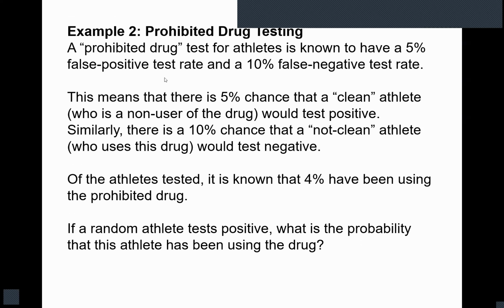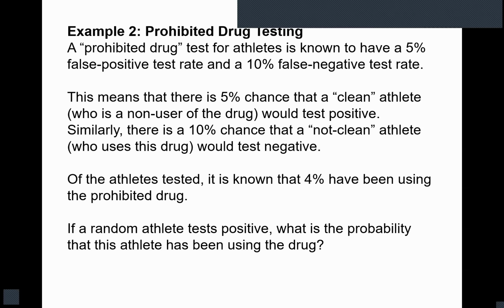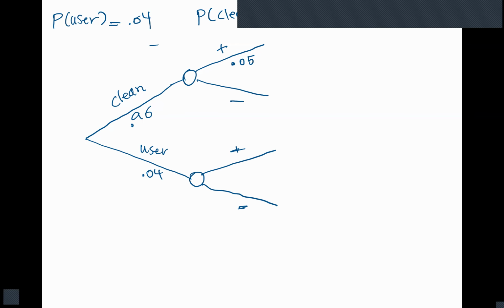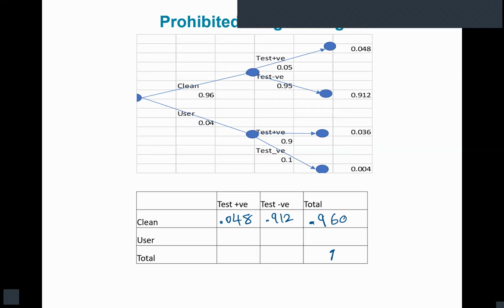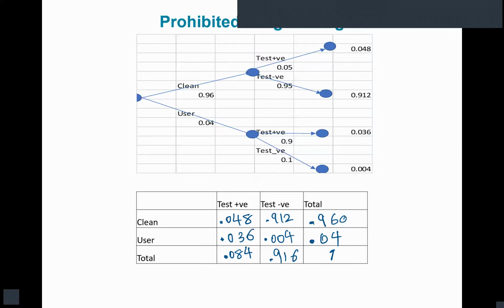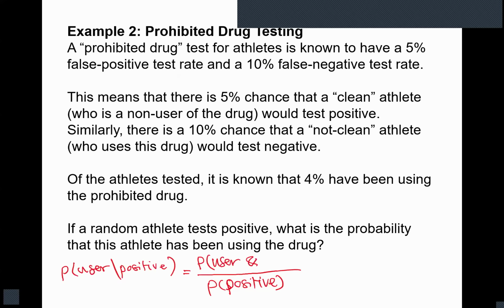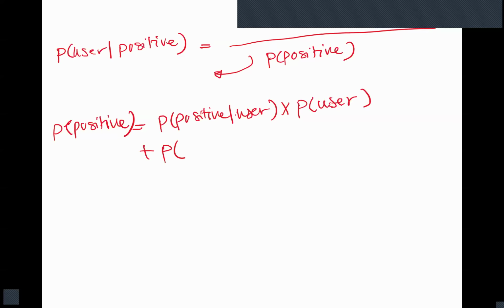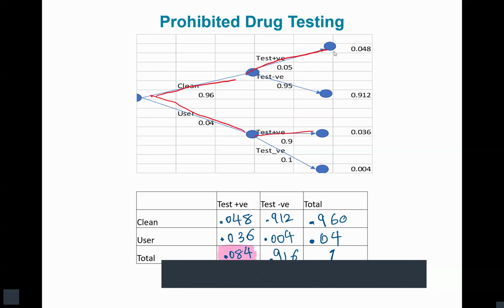Probability tree and Baye's rule example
Slides example 1 Prohibited drug